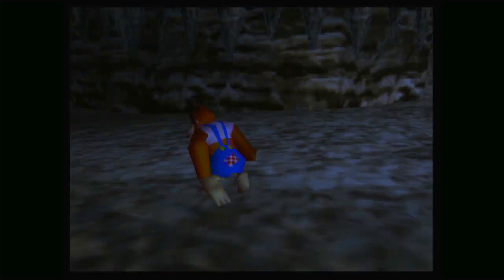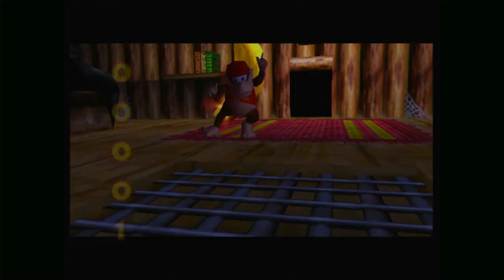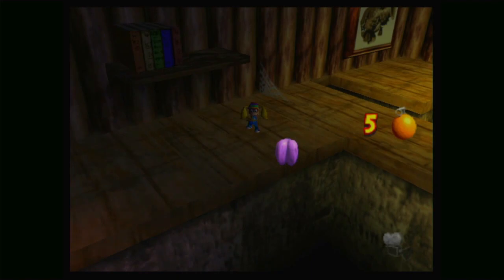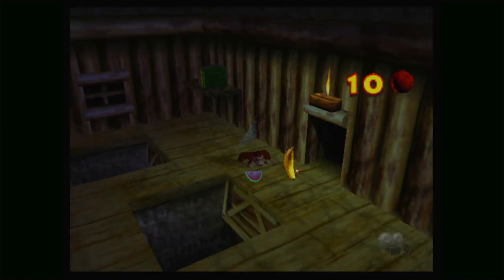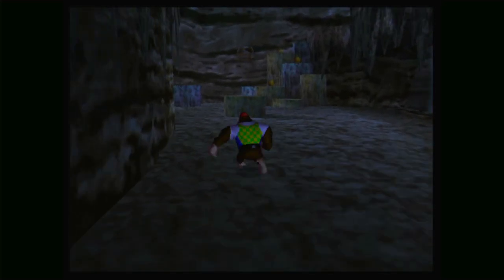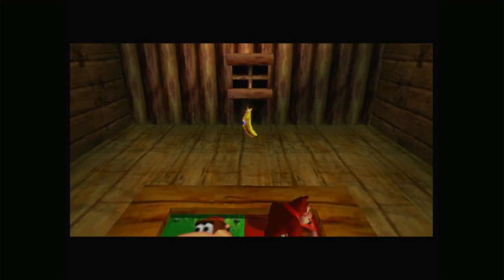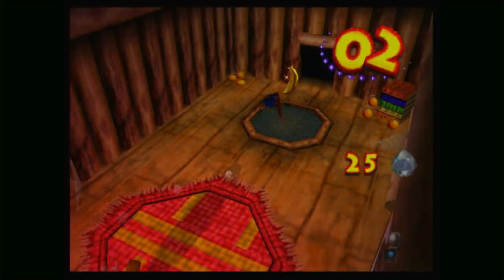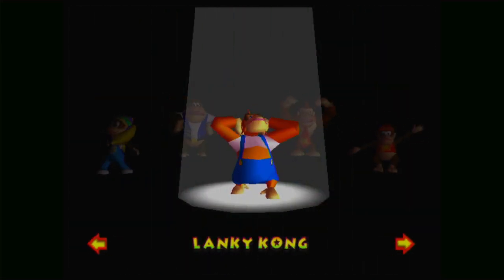Donkey Kong 64 Episode 22 In The Spotlight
Crystal Caves continues.
The mini games are getting harder somehow.